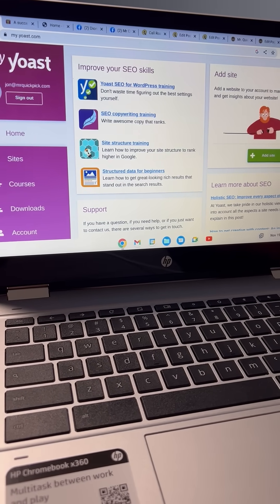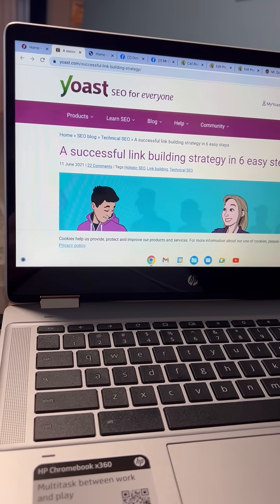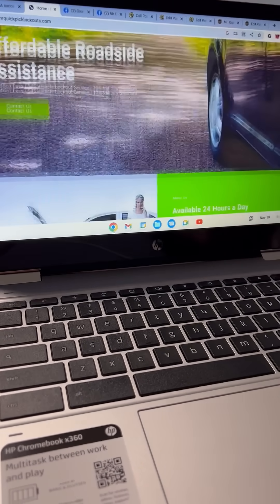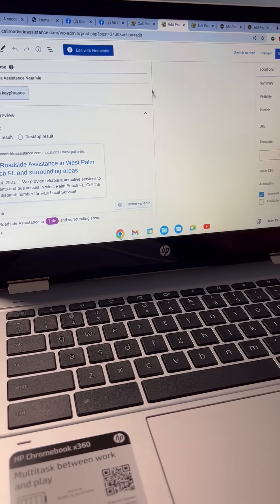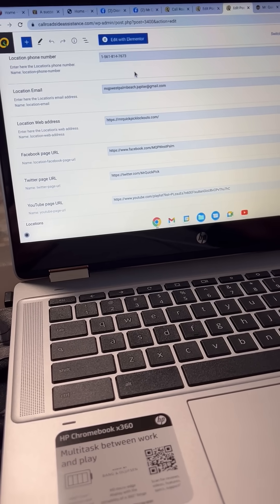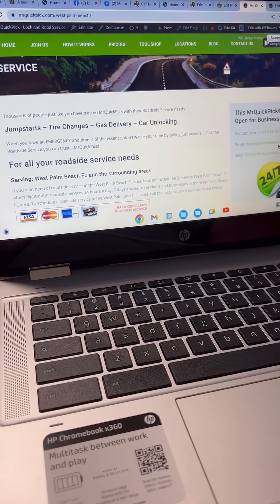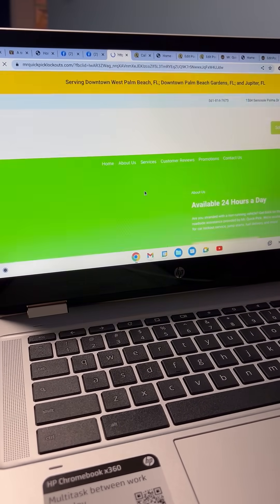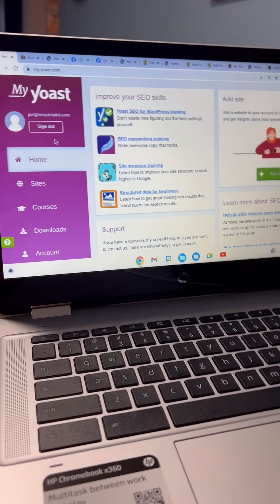MrQuickPick® Call Roadside Assistance Using Yoast Premium with WordPress to create quality backlinks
MrQuickPick® Mr Quick Pick USA and Call Roadside Assistance
Using Yoast Premium with WordPress to create high quality backlinks for MrQuickPick® Territory websites and Facebook pages.

Ready for more cash calls? Blast your company name on our keyword-branded databases of National Roadside Assistance Providers. Our new Business In a Box includes:
Your Listing on the new Call Roadside Assistance app
Your Listing on the Call Roadside Assistance Google Business Profile and Your Listing on the Call Roadside Assistance Facebook page.

New for 2023! Get ahead of your roadsideassistance seo and marketing goals with siri and Amazon Alexa "friendly" Voice Command Voice Search domains for the Electric Vehicle space.
Like it or not the ev revolution is right around the corner. We're already seeing more and more tesla and Rivian vehicles on the road so it makes sense that our EV service calls are on the rise! The times are changing so make sure your marketing changes with the times.
Looking for more Cash Calls? See if your city is still available and claim your territory listing on over a dozen "Voice Command Voice Search" domains today!

Questions? Shoot us a message or give us a call!

MrQuickPick® and Call Roadside Assistance Entrepreneurs.
Because "If you don't own the business... you're just running for gas money!"